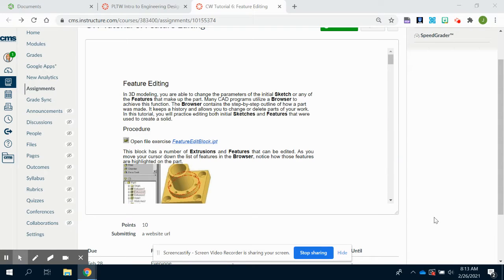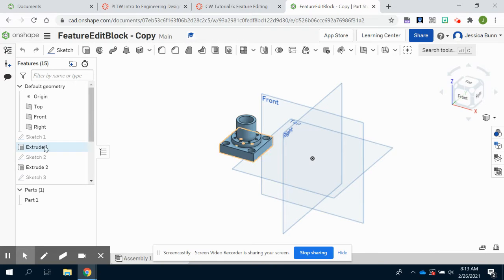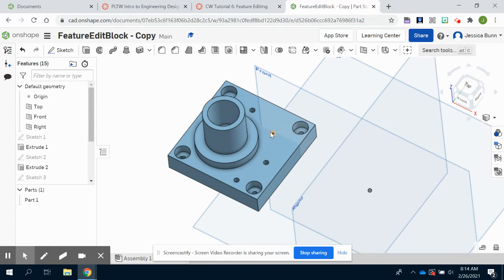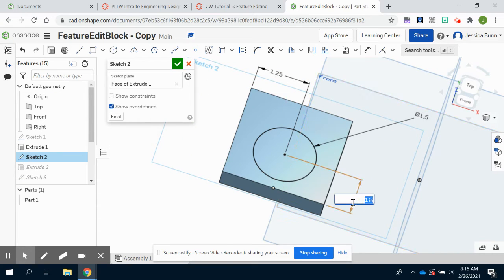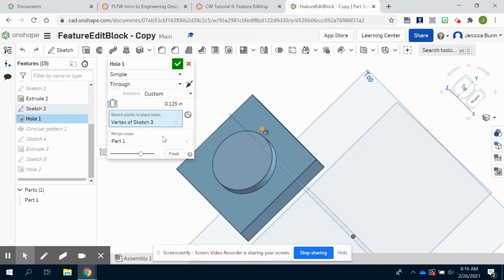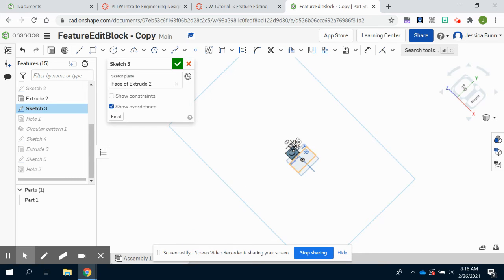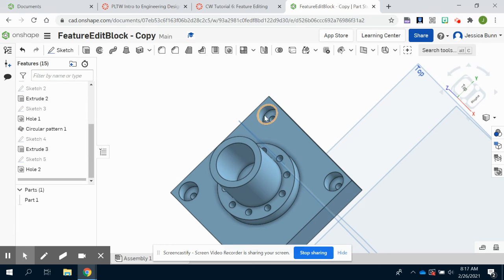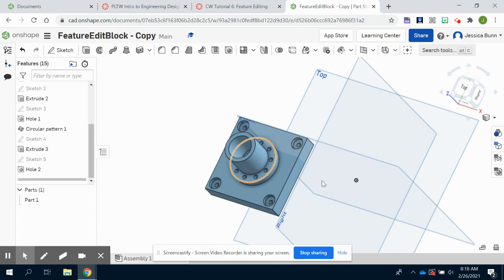Onshape 6: Feature Editing